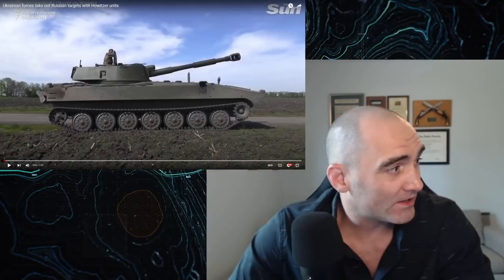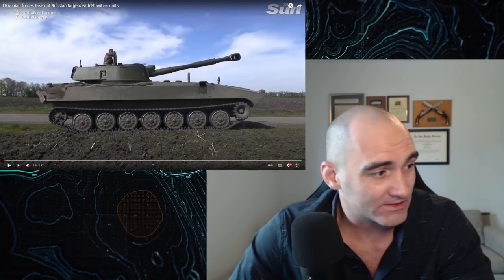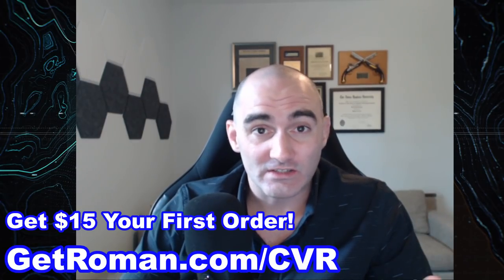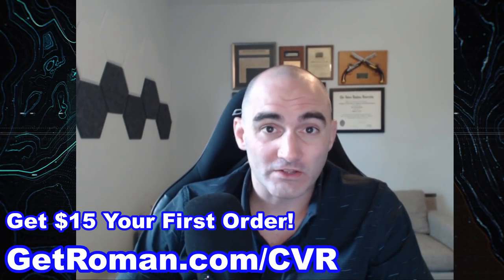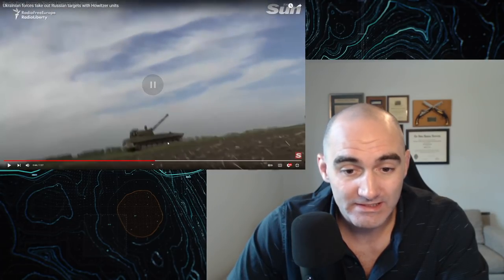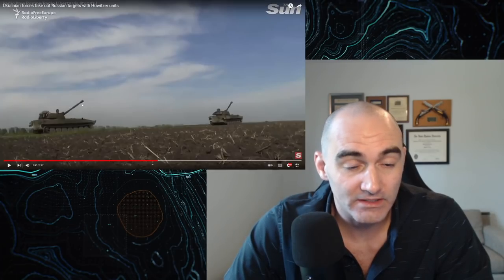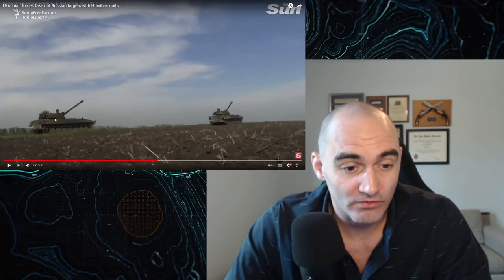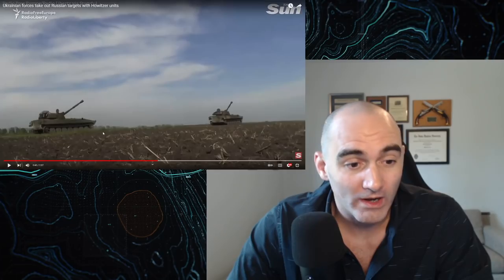This Ukraine Combat Vehicle is Actually NOT a Tank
Ukrainian forces fire self propelled howitzers in Kharkiv region
Ukrainian Forces Fire Howitzers in Kharkiv Region